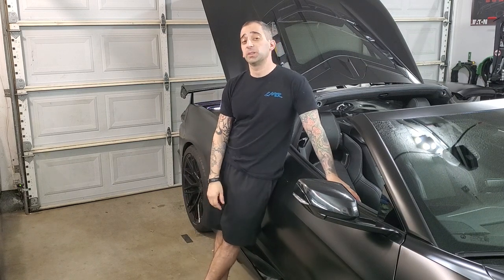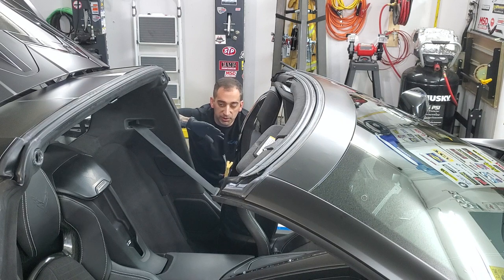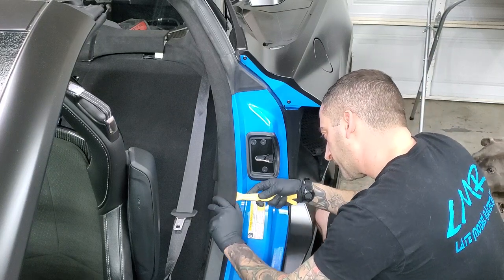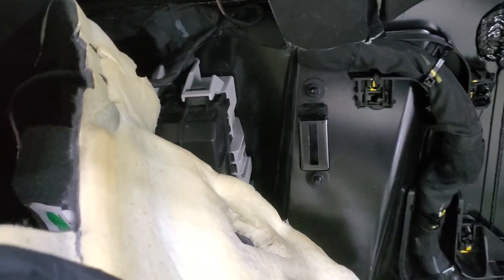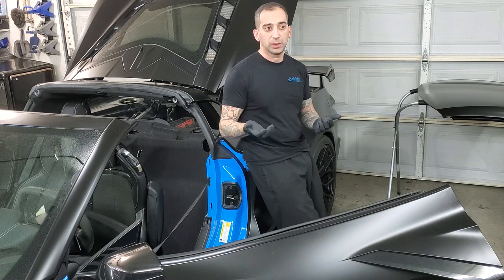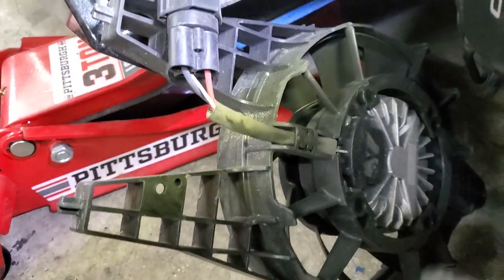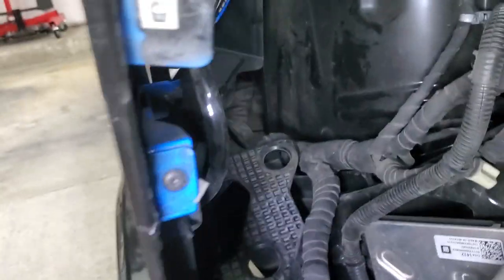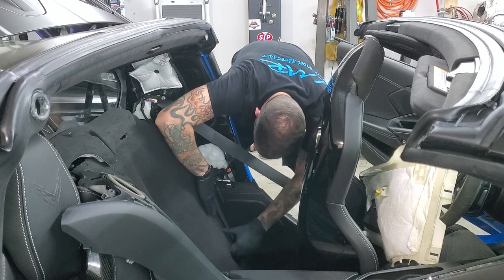Get wires into engine bay from passenger compartment C8 Corvette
I've had a lot of people message/asking me how to do this. Please keep in mind, this is a fairly/semi difficult task and you must be extremely careful if you do this. I do not condone it to be honest, but this is how to get wires into he engine bay from the passenger compartment on a C8 Corvette. Enjoy.

Information provided by the speaker/presenter in this video is for general information purposes only. All information is provided in good faith however no representation of warranty of any kind, expressed or implied, regarding the accuracy, adequacy, validity, reliability, availability, or completeness of this information. All actions are performed at your own risk and you assume all responsibility for any and all of your own actions.